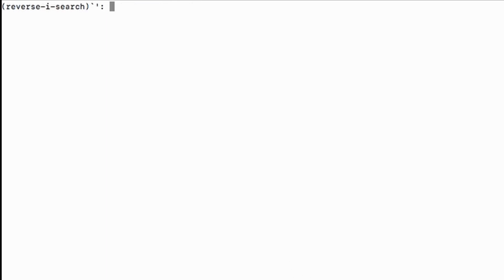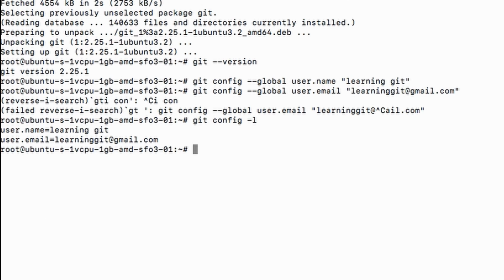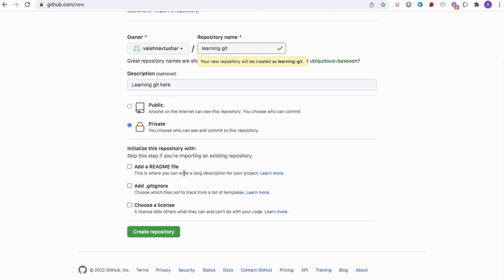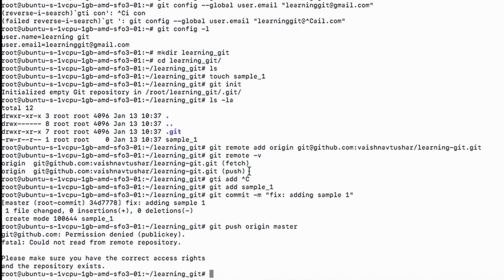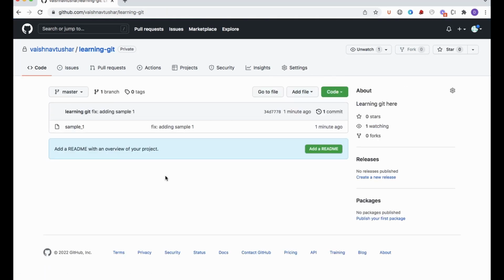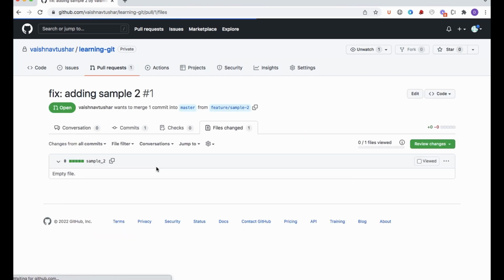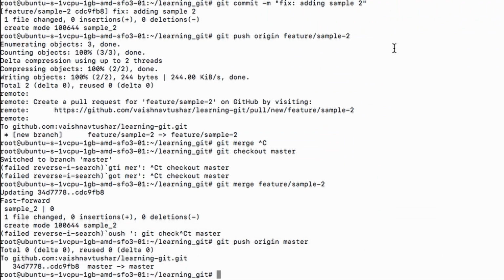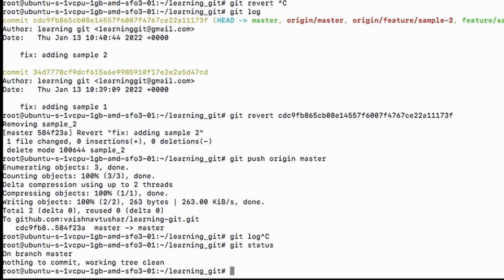How To Install Git & Setup GitHub Repository? How To Merge Different Git Branches?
In this video, we will share with you an easy method to install Git and setup a GitHub repository. We've also explained how you can create and merge different Git branches. This is a complete Git installation guide.

Here you will be able to use following commands:
git --version
git config --global user.name "username"
git config --global user.email "email"
git config -l
git init
git add .
git commit -m "commit message"
git push origin
git log
git show
git reset --hard
git clone
git merge
SSH key setup command:  cat ~/ssd/id_rsa.pub

00:00  Channel Intro
00:06  Installing Git
00:41  Checking Git version
00:47  Configuring Git
01:24  Initializing Git repository
02:04  Adding Remote to GitHub Repository (Creating GitHub Repository)
02:33  Cloning GitHub Repository
02:53  Stagging files for repository (Adding files for commit)
03:03  Committing a message to Git
03:08  Authenticating GitHub repository via SSH key / public key
03:55  Pushing changes to GitHub Repository
04:12  Checking out to a different Git branch
05:04  Merging Git Branches
05:53  Reverting to a previous commit version
06:59  End screen